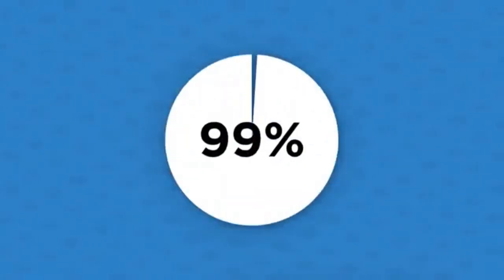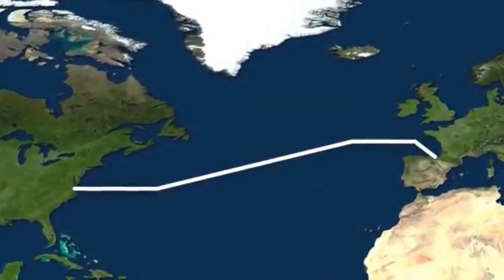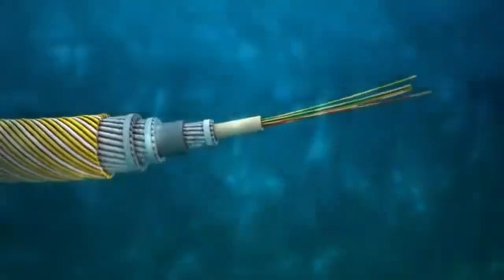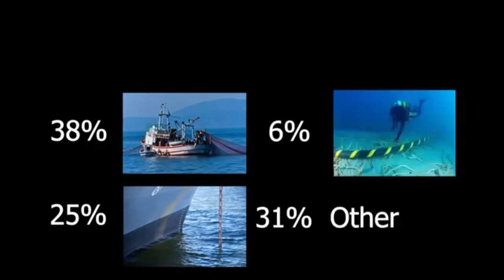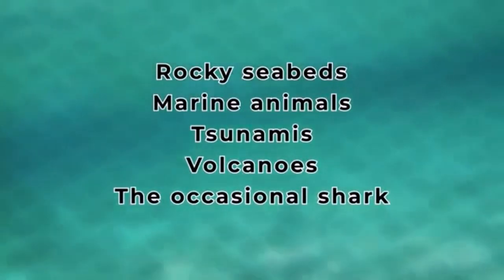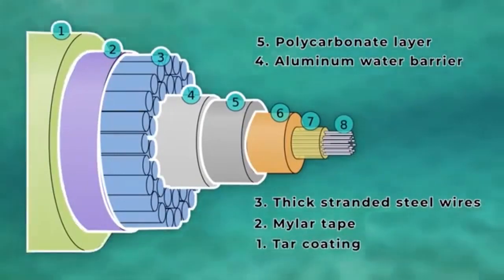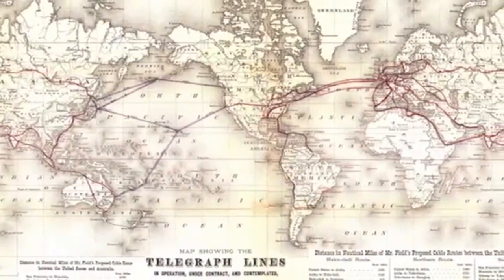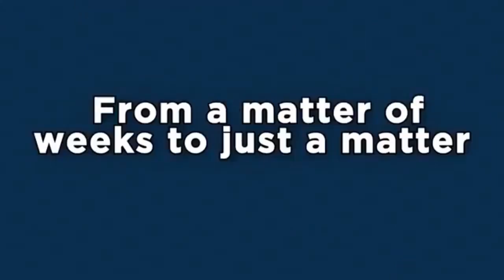Undersea Cables on the FLAT EARTH